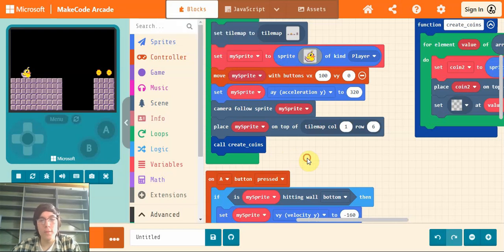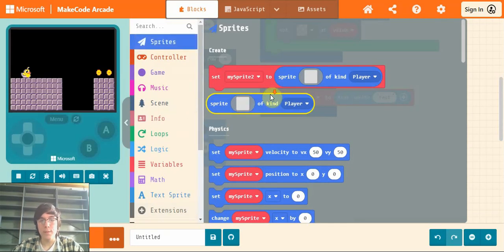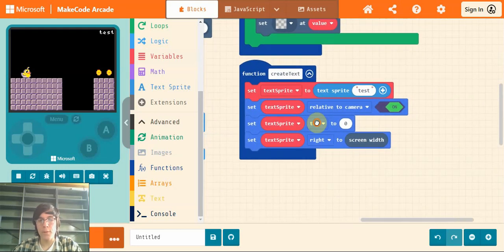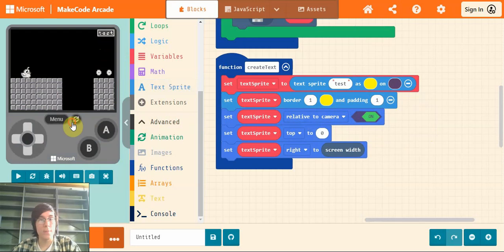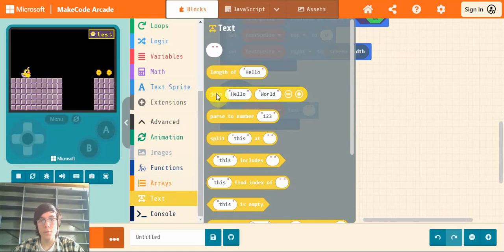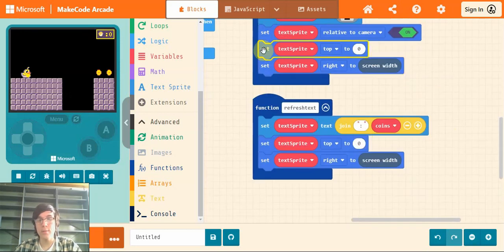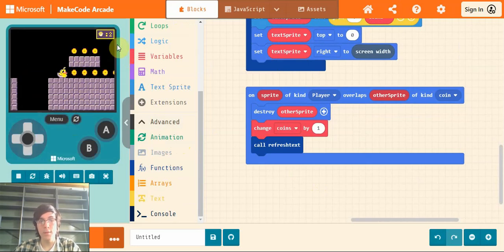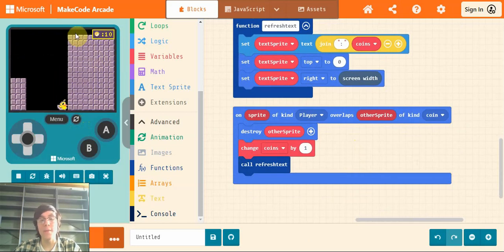Using Text Sprites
In this video we learn how to use the text sprite extension in Makecode Arcade to make a much nicer looking coin display than the default.